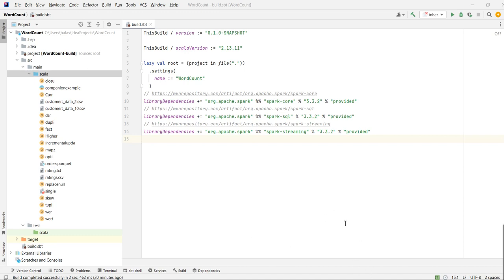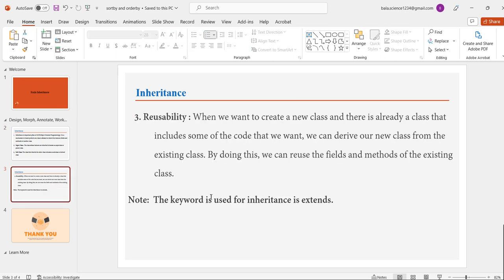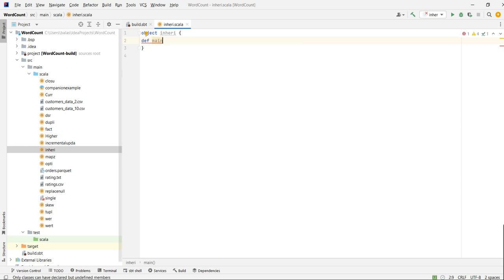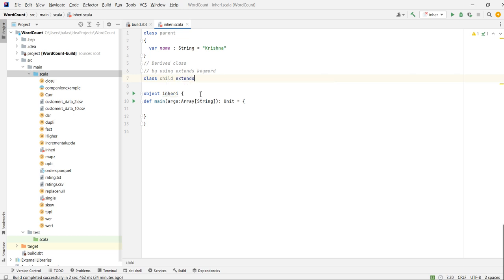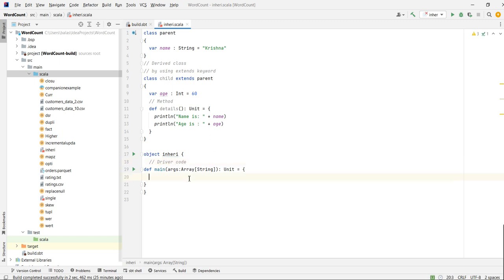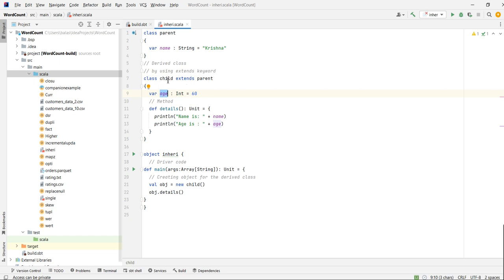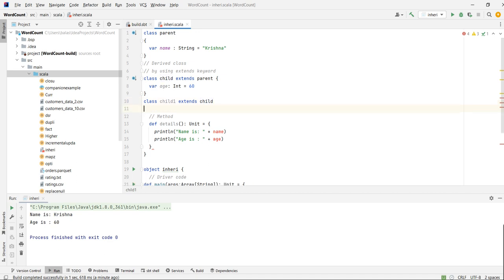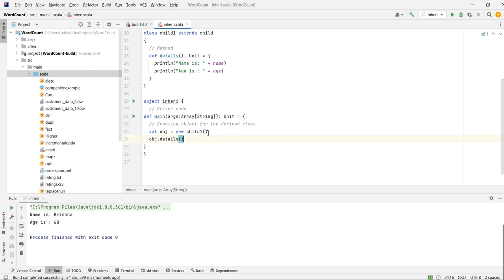Spark and Scala Real-time interview questions - Scala Inheritance